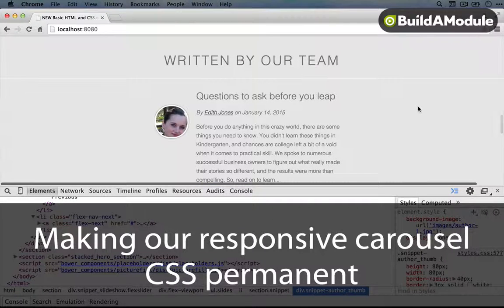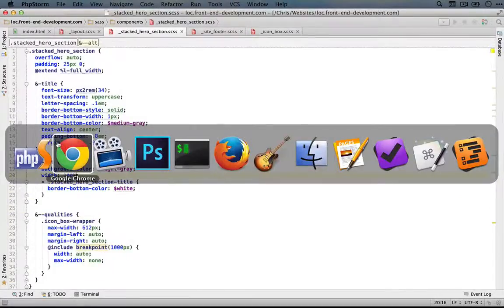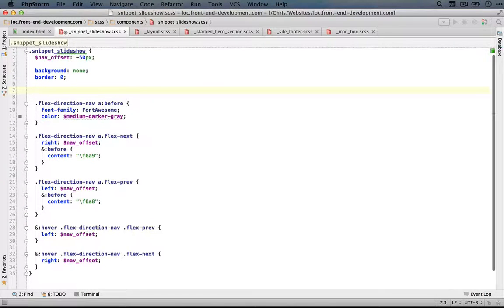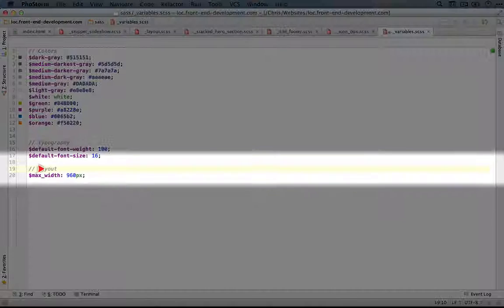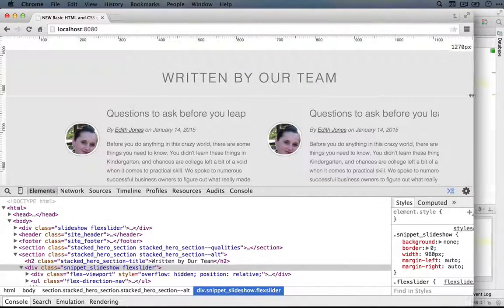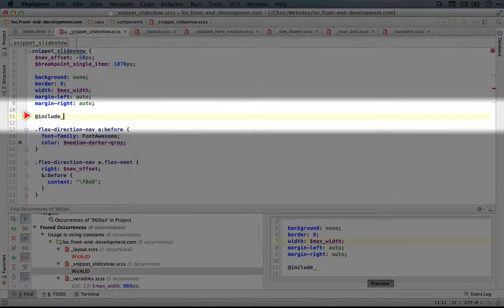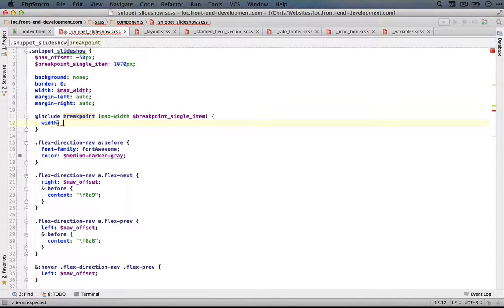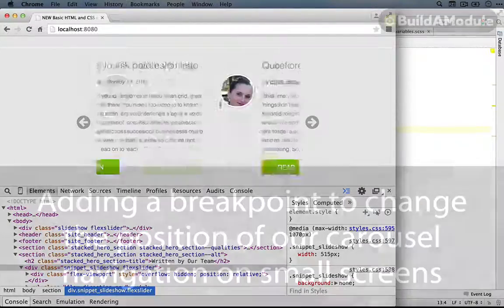442. Making our responsive carousel CSS permanent